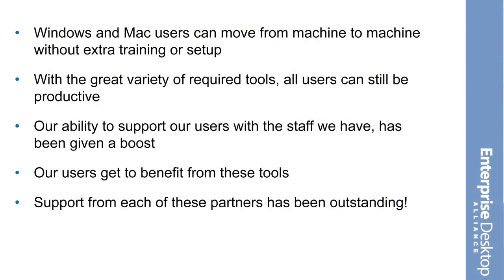Help Desk Support and How to Put it All Together (Part 4/4)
In October, 2009, Ben Hanes, senior system administrator, described CHORI's use of Group Logic, LANrev, Parallels and Web Help Desk solutions. See a brief video of his presentation about how his organization leveraged the solutions to simplify the integration of the Macs.